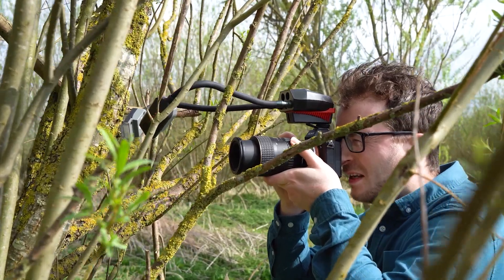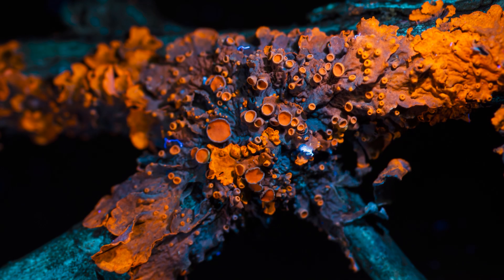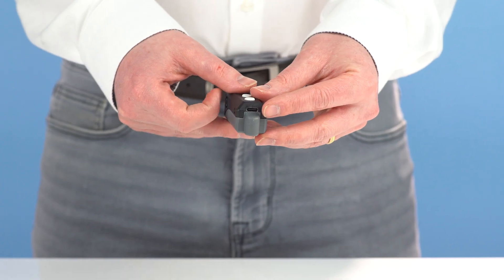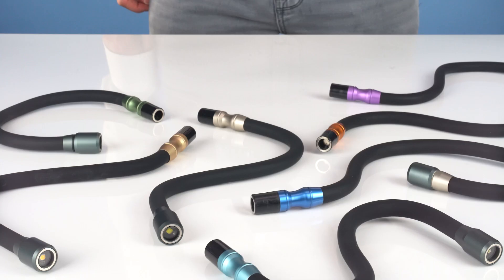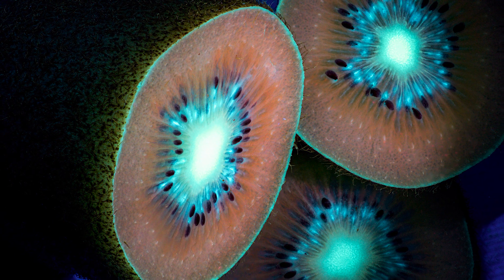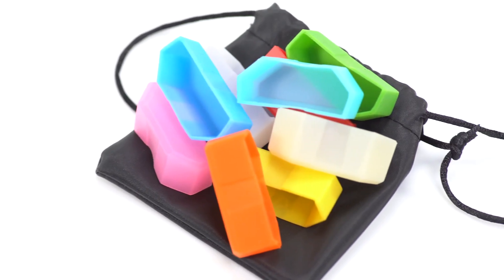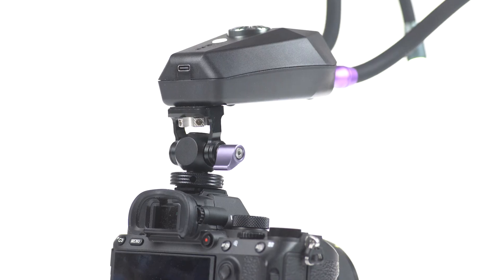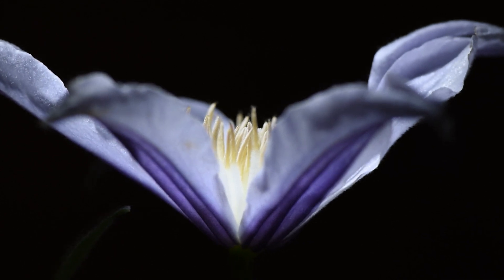Introduction to the Adaptalux Studio System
The Adaptalux Studio is the complete lighting solution for macro photography. This video gives a brief overview of the Adaptalux Studio with Adaptalux Founder and Product Designer, Sam Granger.

Chapters:
00:00 Intro
01:14 Pods
01:44 Lighting Arms
02:06 LED
02:35 Xenon Flash
02:58 Controlling Light
03:27 Setups